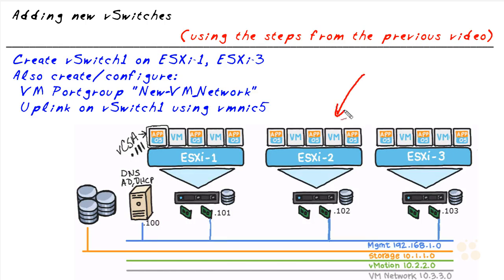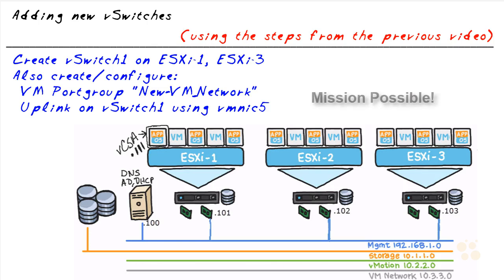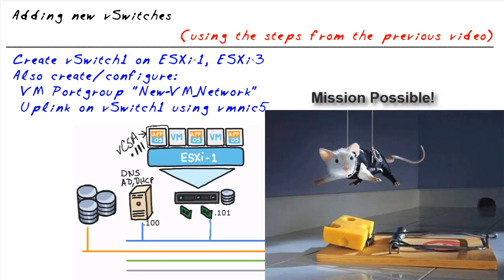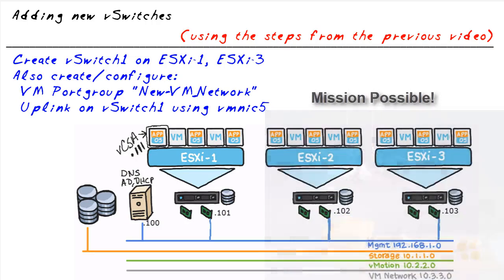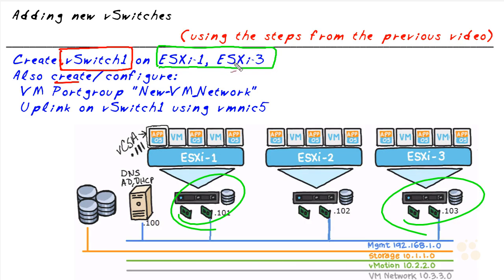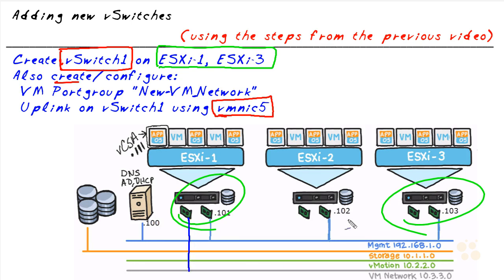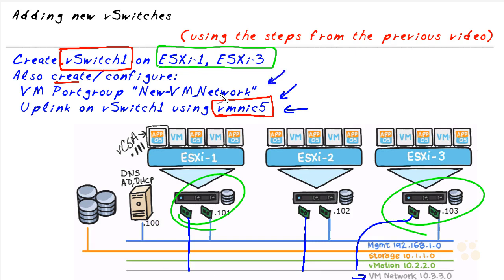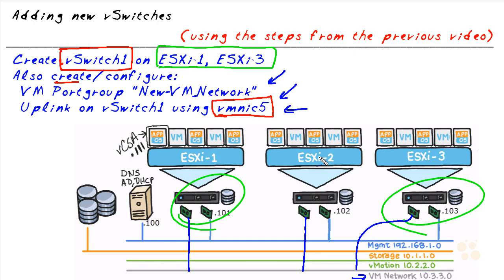13 Adding More vSwitches